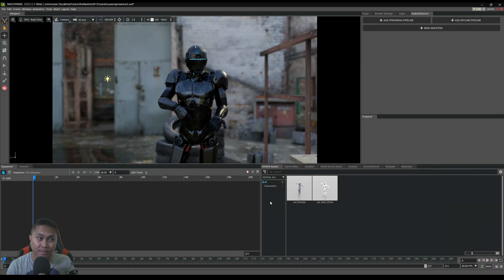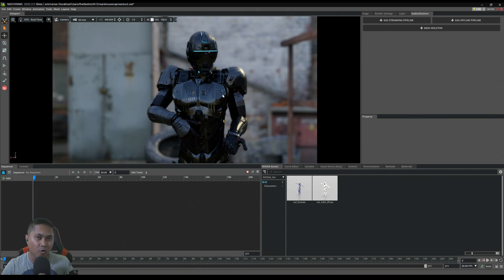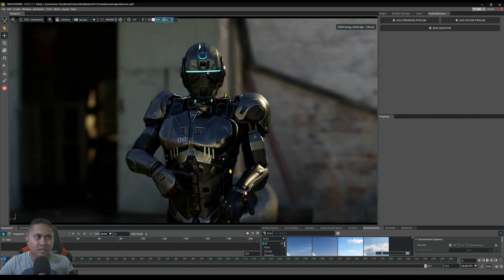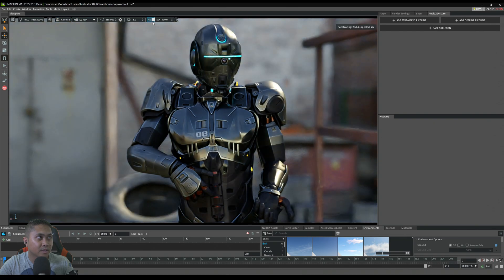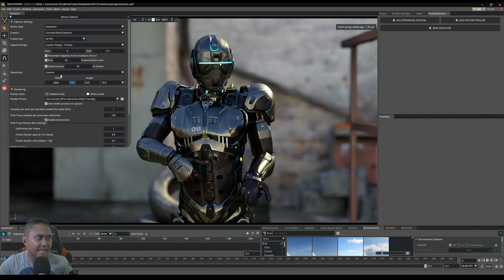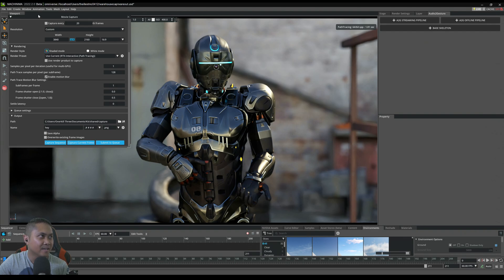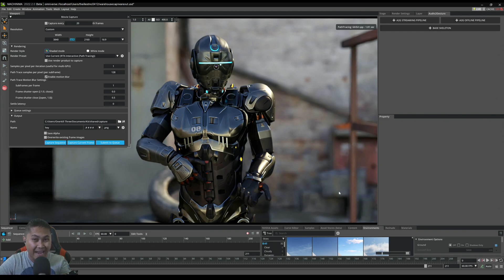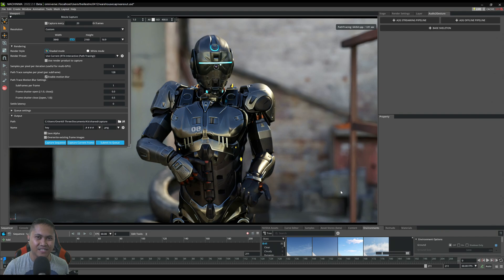RTX 4090 NVIDIA Omniverse Path Tracing